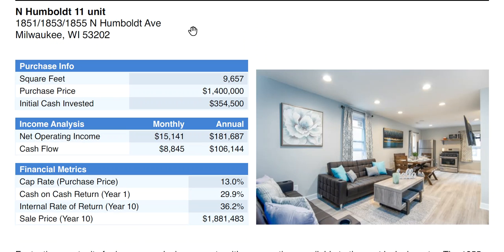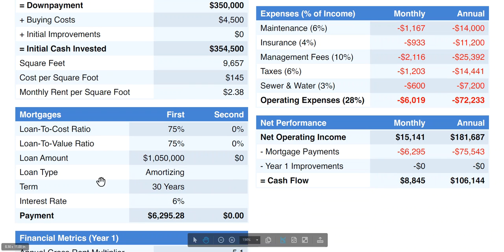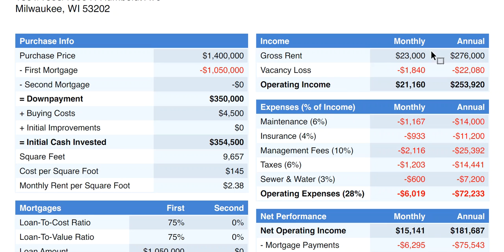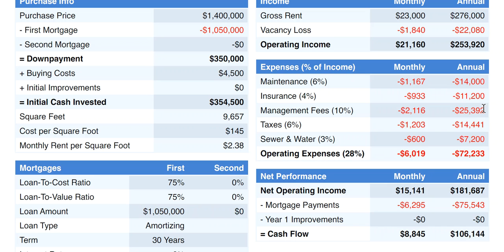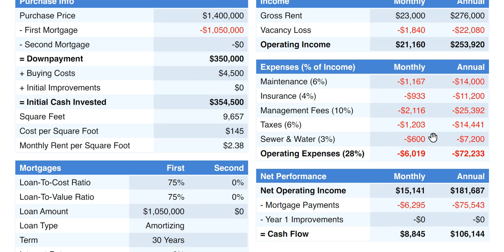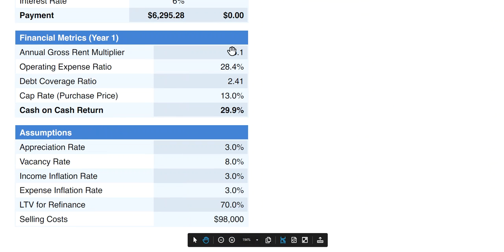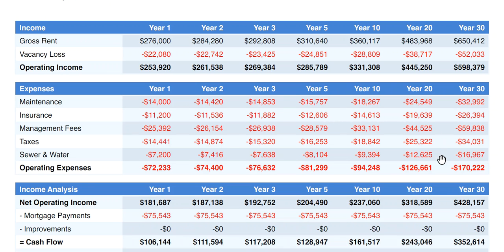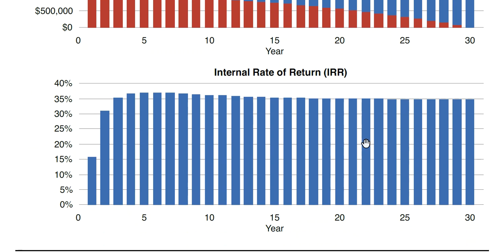Humboldt Proforma Review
Video review of the Humboldt Proforma